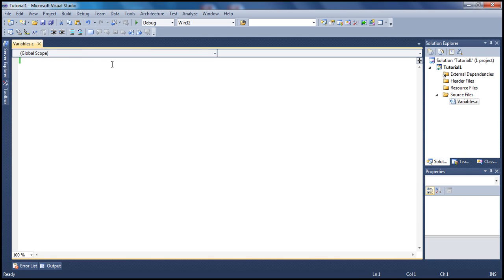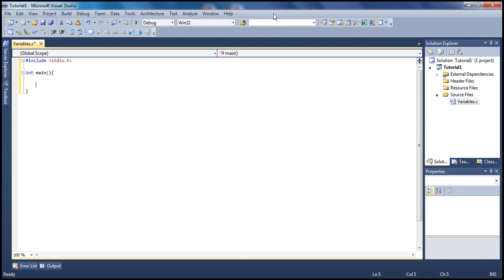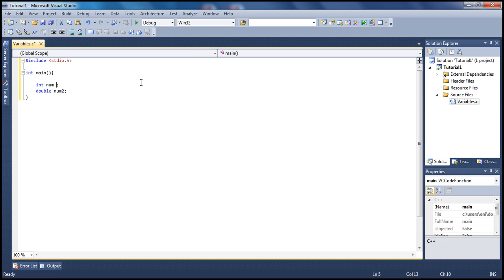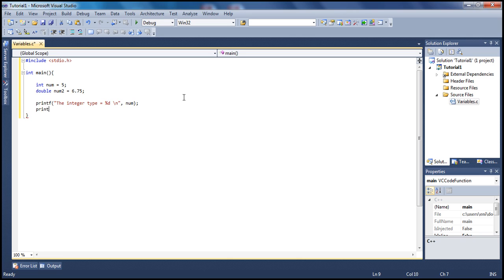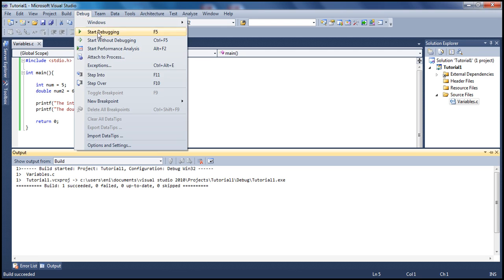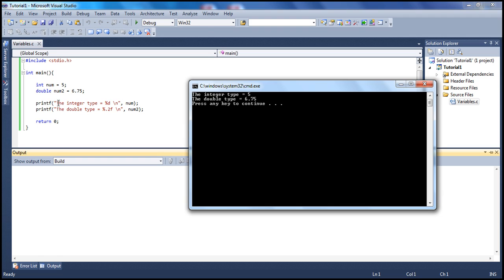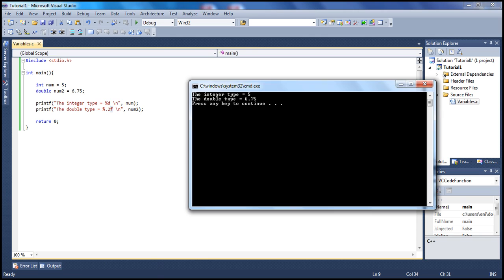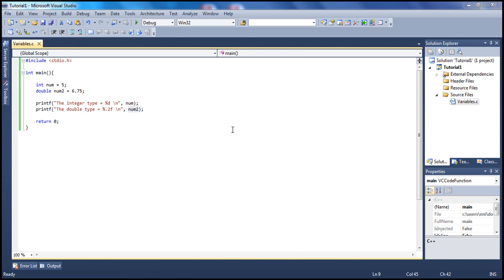C Programming - Tutorial 2 (Variables)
C programming tutorial demonstrating the usage of variables in the C language.